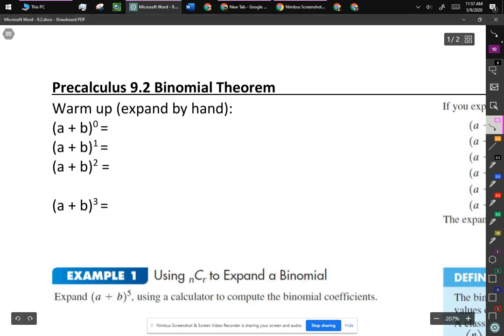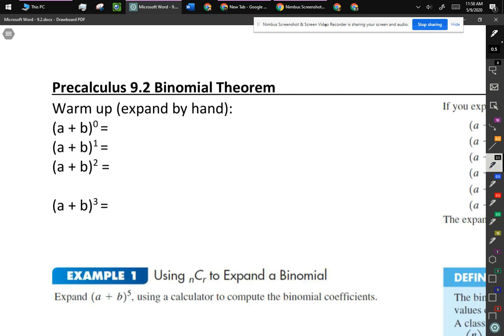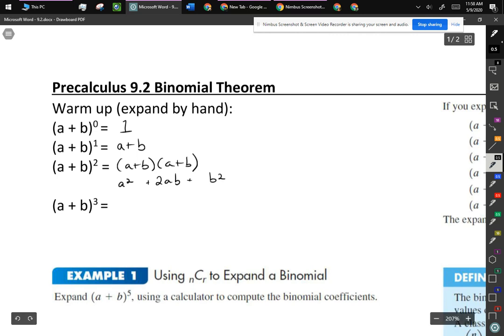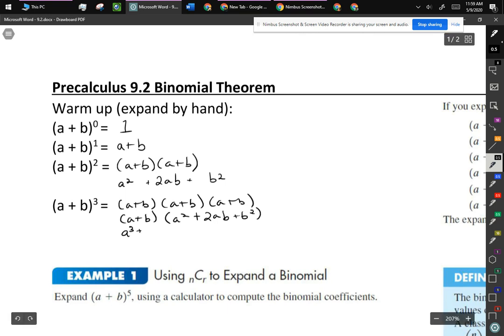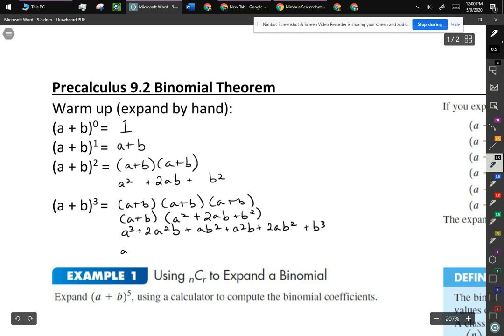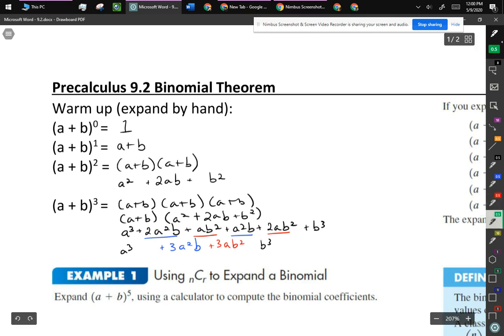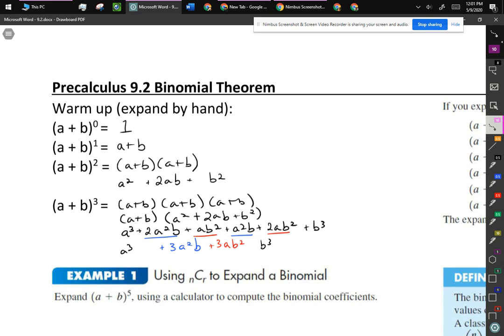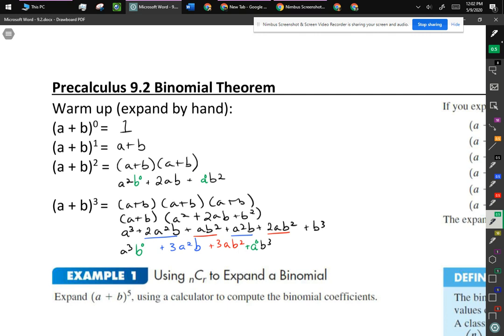9.2 Warm up